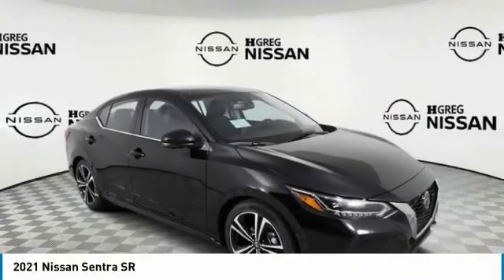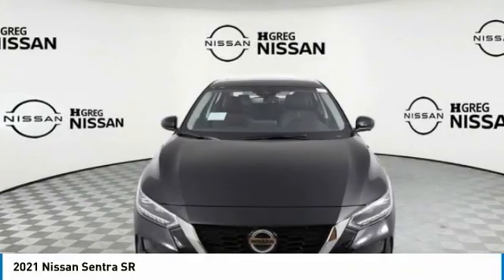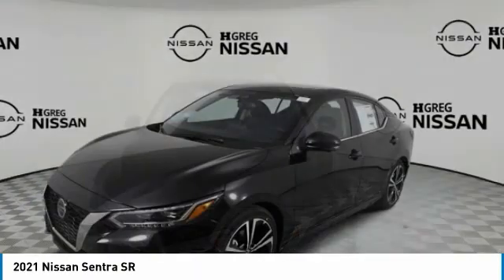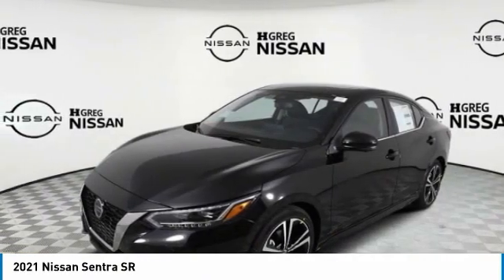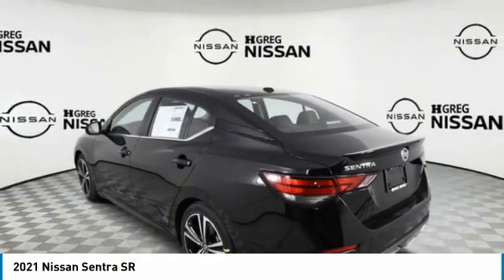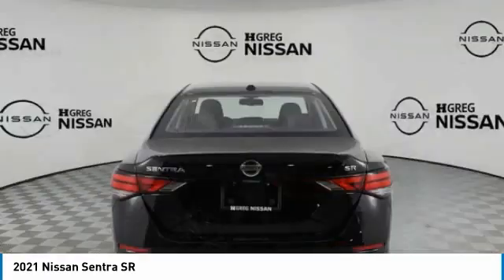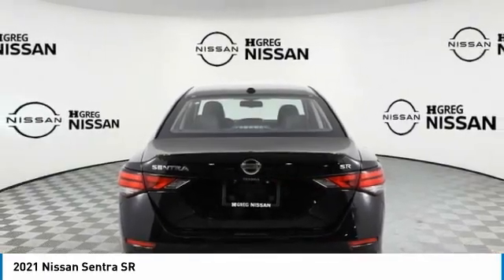2021 Nissan Sentra MY265144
2021 NISSAN SENTRA Palmetto Bay, FL
Stock# MY265144

SUPER BLACK, SPORT, SPORT CLOTH SEAT TRIM -inc: orange stitch, SPORT, PRIMA-TEX SEAT TRIM -inc: Front and rear, [P02] SR PREMIUM PACKAGE -inc: 8-Speaker Bose Premium Audio System, Nissan Connect Services Powered By SiriusXM, Moving Object Detection, Power Sliding Glass Moonroof w/Tilt Feature, Intelligent Around View Monitor (I-AVM), Auto-Dimming Rearview Mirror, Thin Lens LED Headlights w/LED DTRL, Heated Front Seats, 6-Way Power Driver's Seat, 2-way power lumbar, Heated Steering Wheel, Sunvisors w/Illuminated Vanity Mirrors, Wi-Fi Hotspot, [N95] DOOR SILL PLATES, [L92] CARPETED FLOOR MATS W/TRUNK MAT, [G01] MID-YEAR CHANGE, [B93] CLEAR REAR BUMPER PROTECTOR, Window Grid Antenna, Wheels: 18  Alloy. This Nissan Sentra has a strong 2.0L DOHC engine powering this Variable transmission.

*This Nissan Sentra SR Has Everything You Want *
Valet Function, Trunk Rear Cargo Access, Trip Computer, Transmission: Xtronic Continuously Variable (CVT), Tires: 215/45R18 All-Season, Strut Front Suspension w/Coil Springs, Steel Spare Wheel, Sport Cloth Seat Trim -inc: orange stitch, Single Stainless Steel Exhaust w/Chrome Tailpipe Finisher, Side Impact Beams, Seats w/Cloth Back Material, Rocker Panel Extensions, Remote Releases -Inc: Power Cargo Access and Mechanical Fuel, Remote Keyless Entry w/Integrated Key Transmitter, Illuminated Entry, Illuminated Ignition Switch and Panic Button, RearView Monitor Back-Up Camera, Rear Parking Sensors, Rear Cupholder, Rear Child Safety Locks, Radio: AM/FM w/RDS/MP3/Aux-In -inc: 6 speakers, 8  color display w/multi-touch control, streaming audio via Bluetooth, Bluetooth hands-free phone system, hands-free text messaging assistant, Siri eyes-free, Google Assistant voice recognition w/Apple CarPlay and Android Auto, NissanConnect, (1) front USB connection port (type A) for iPod interface and other compatible devices, (1) additional front USB (type C) and (1) charge-only USB (type A) center console and SiriusXM radio, Radio w/Seek-Scan, Clock, Speed Compensated Volume Control and Radio Data System.

Stop by HGreg Nissan Kendall located at 17305 S Dixie Hwy, Palmetto Bay, FL 33157 for a quick visit and a great vehicle!